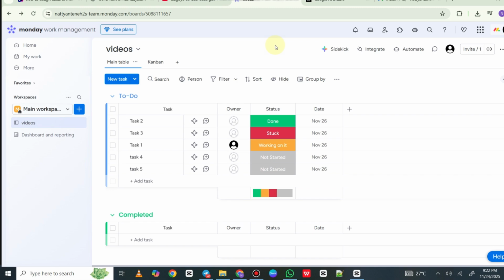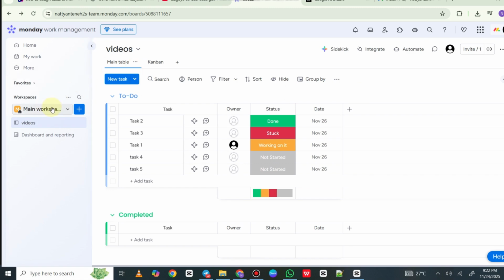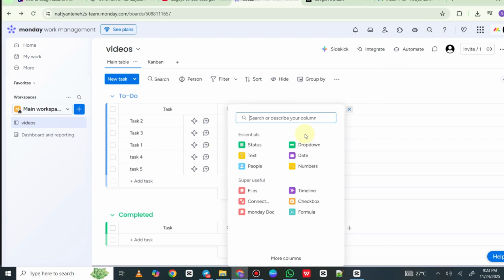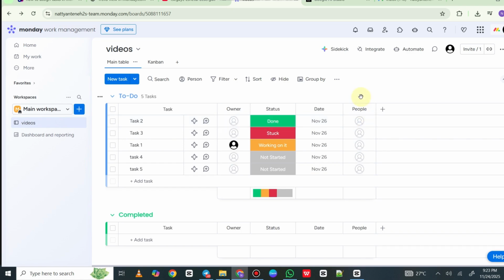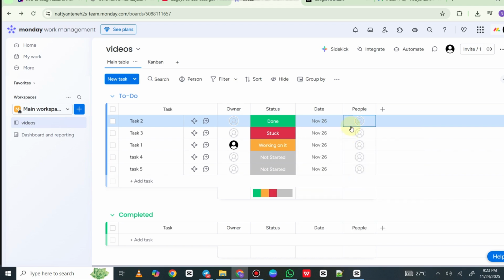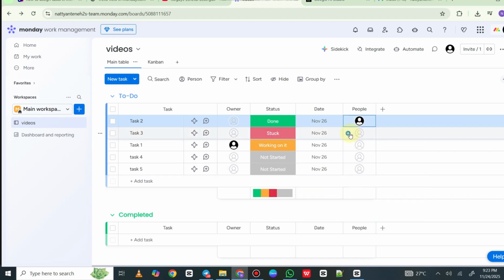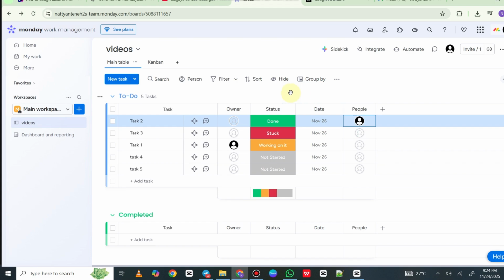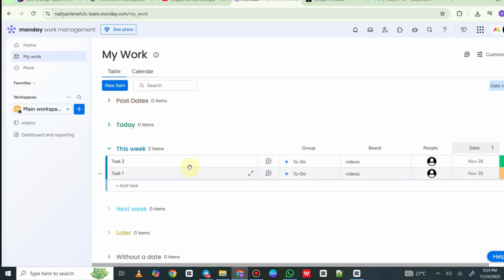How To Assign Tasks In Monday.com [2026 GUIDE]